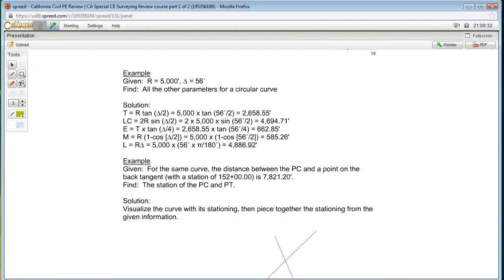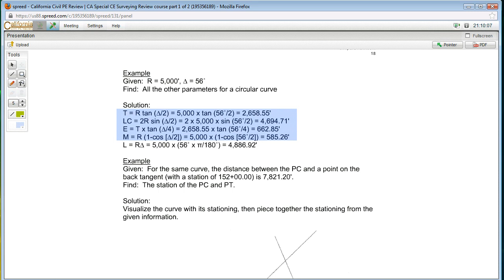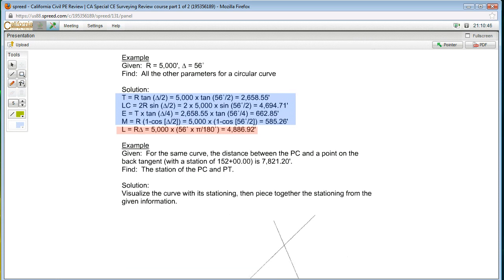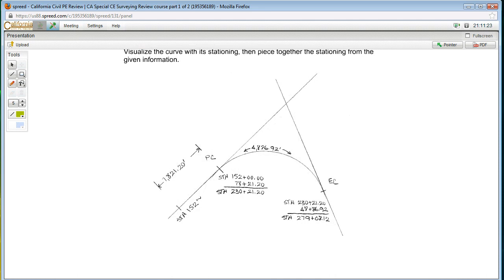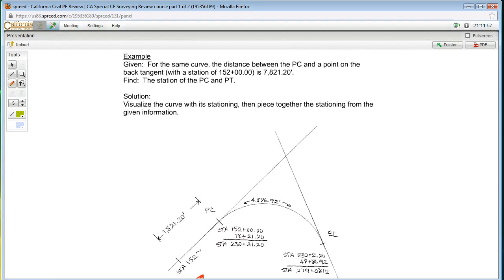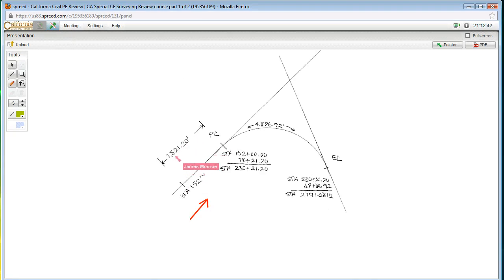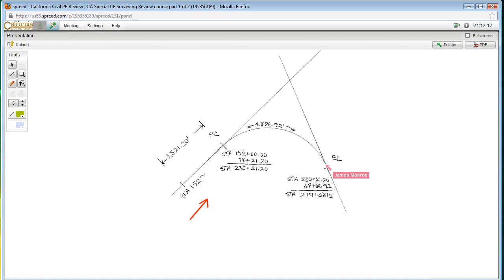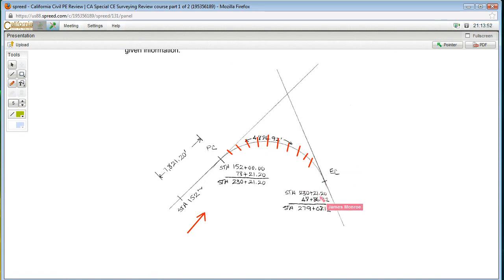CA PE Exam Prep, Transportation - Horizontal Curve Geometry | California Civil PE Review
Let's solve a rather common curve problem.